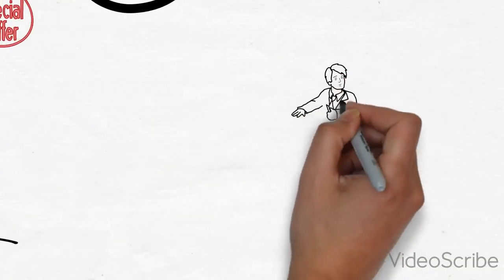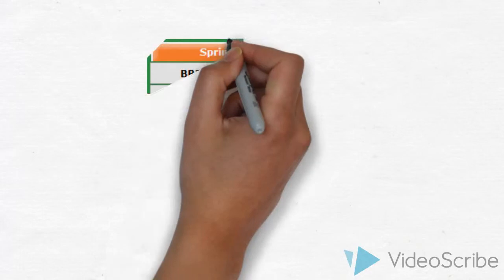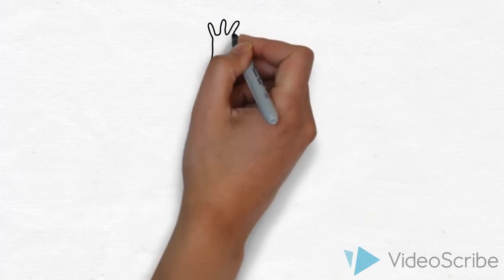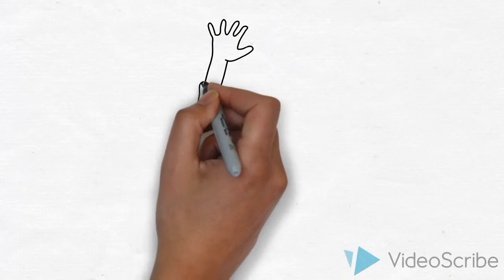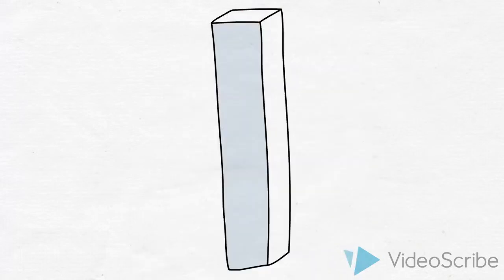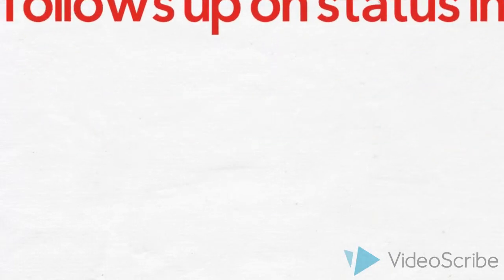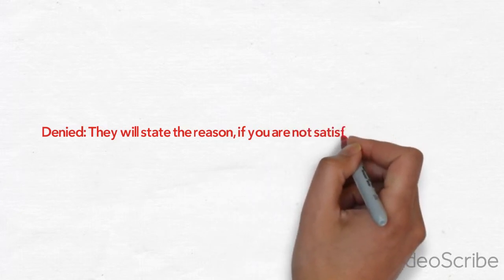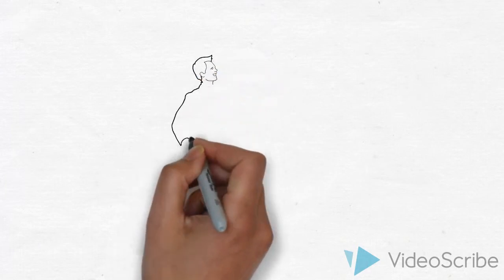Commissions, Reports and Appeals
Going over the three most common topics.